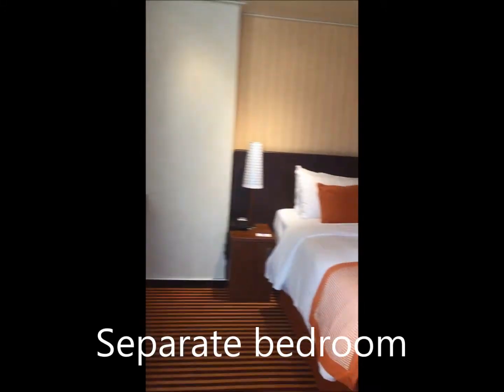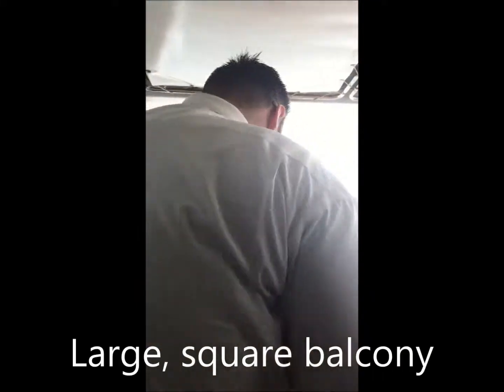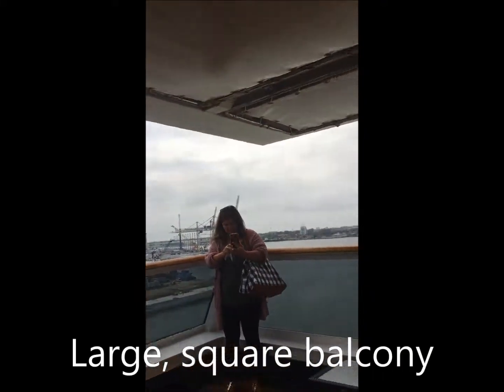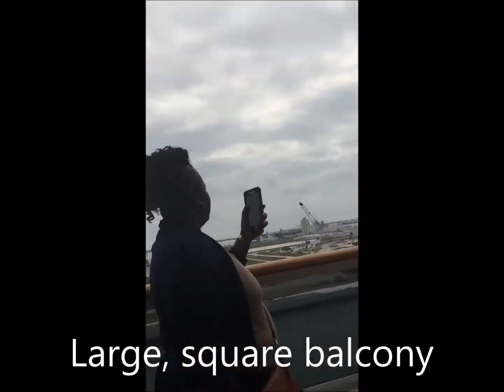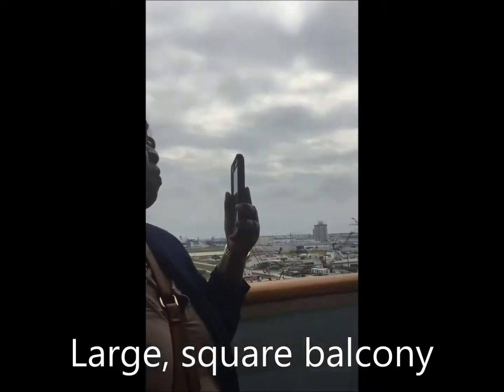Carnival Sunshine Captain's Suite Cabin 9115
Cruise vacations, Disney vacations, and groups